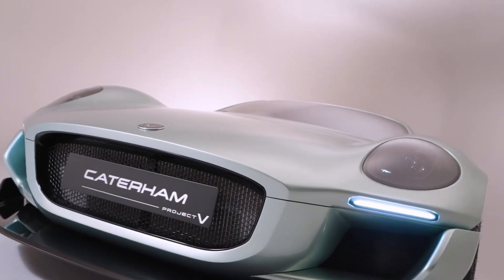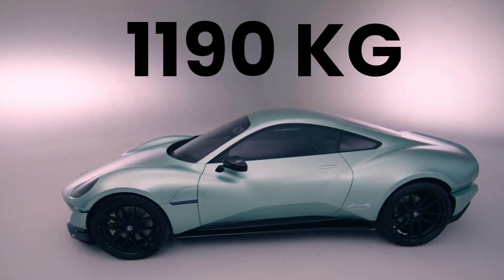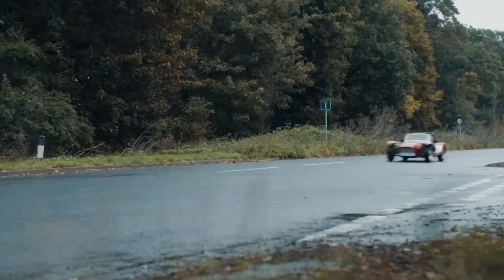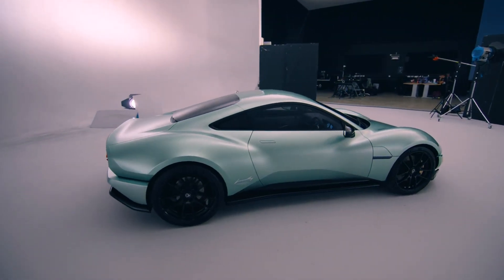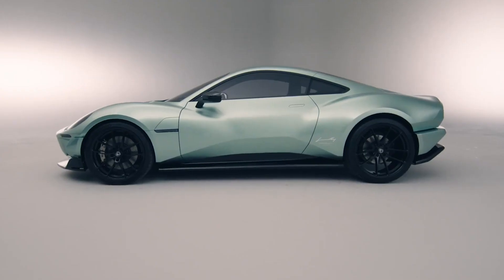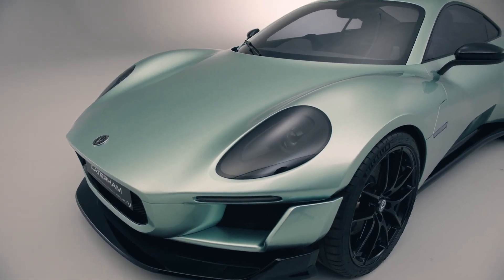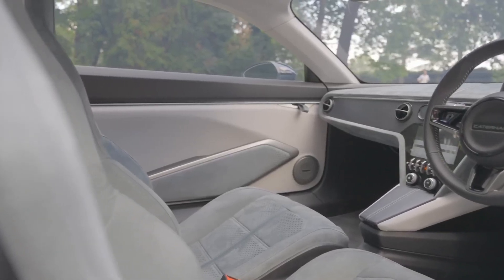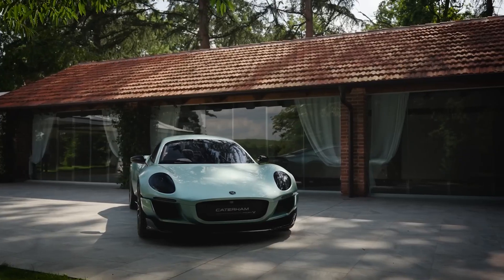Caterham Project V - New Era of EVs or Waste of Money?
Caterham Project V  -  Simple, Lightweight and Fast New Electric Car
The Caterham EV features a 268 hp motor located in the rear axle, delivering a rear-wheel-drive setup for dynamic performance. It can accelerate from 0 to 62 mph in just 4.5 seconds. With a 55 kWh lithium-ion battery, it offers an impressive 249 miles of range on a single charge. The battery supports rapid DC charging at 150 kW, enabling a 15-minute charge from 20 to 80 percent. The vehicle offers three drive modes - Sprint, Sport, and Normal, which adjust power and suspension settings to suit your driving preferences. Remarkably, it weighs only 1190 kg, making it 150 kg lighter than the Porsche Cayman.